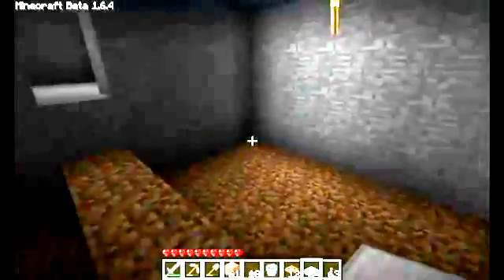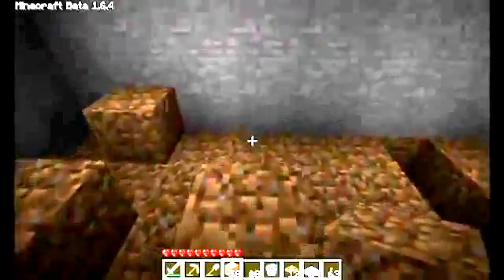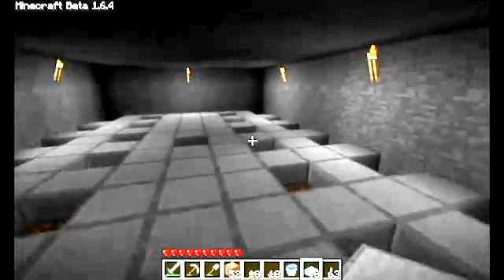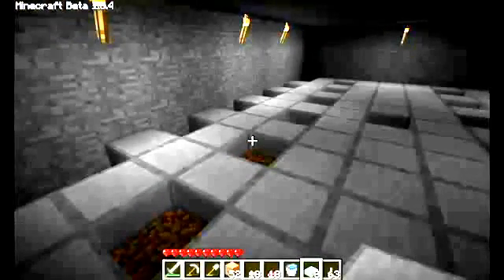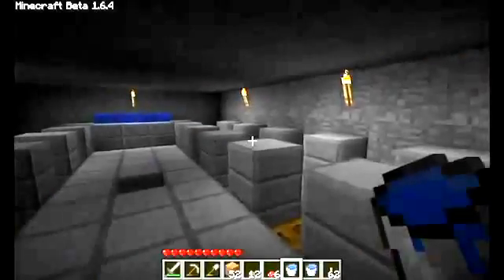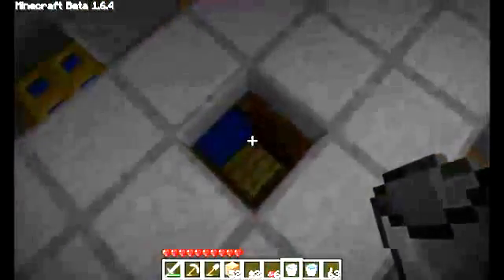engelse vriend gastrol: Mushroom Farm Tutorial